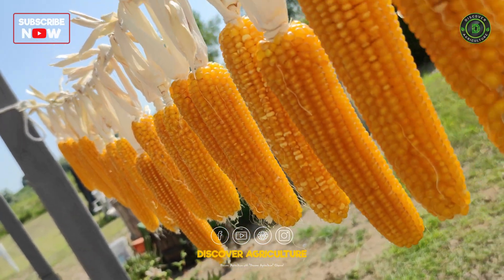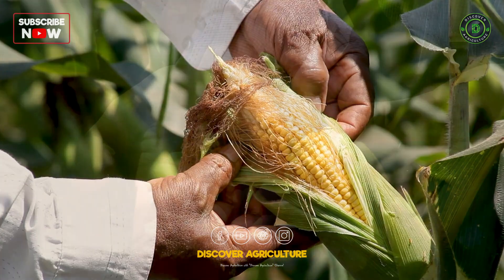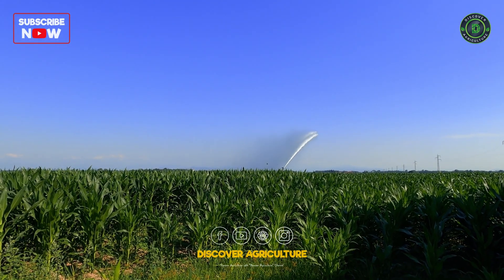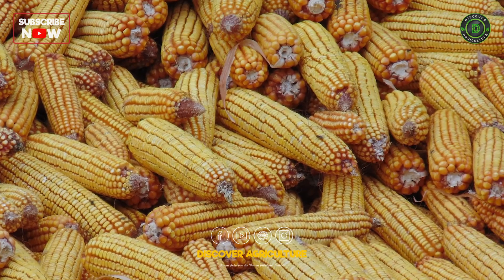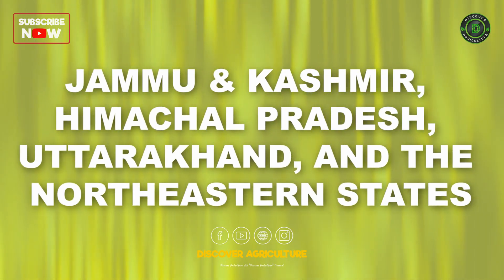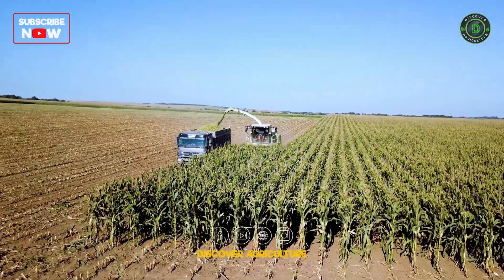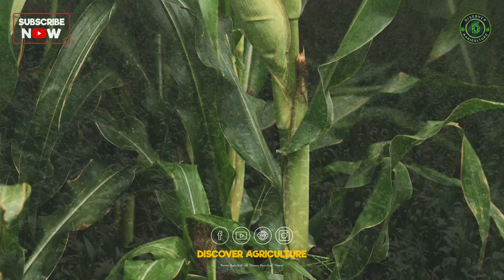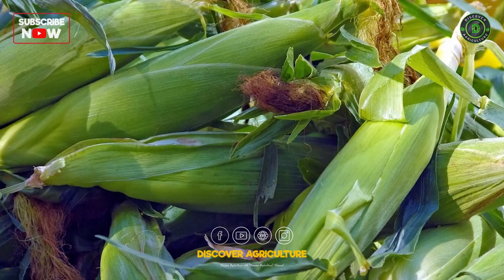Best Sweet Corn Varieties | High-Yielding Maize Varieties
Join us in this insightful video as we explore the best sweet corn varieties that promise high yields and exceptional quality! Discover the traits that make these maize varieties stand out, their ideal growing conditions, and tips for maximizing your harvest. Whether you’re a seasoned farmer or a gardening enthusiast, this guide will equip you with the knowledge to choose the perfect corn for your needs!

0:00 Introduction
0:29 Popular Maize Varieties
1:13 High Yielding Maize hybrids
2:03 Factors to Consider
2:21 Conclusion